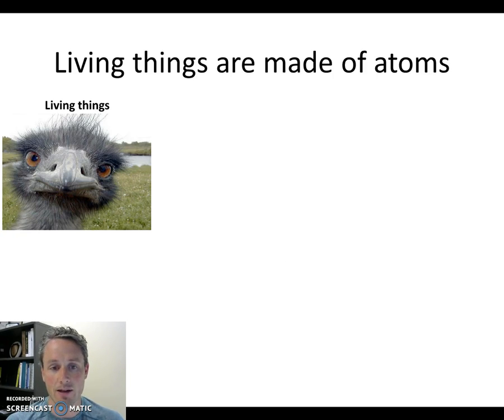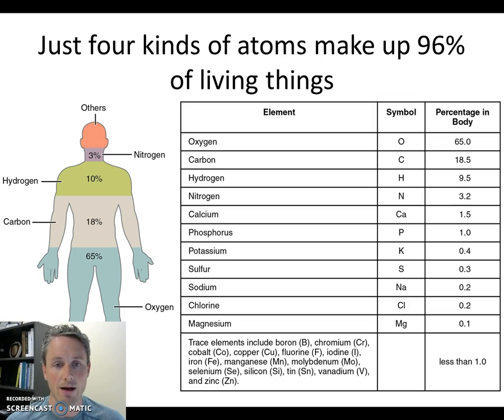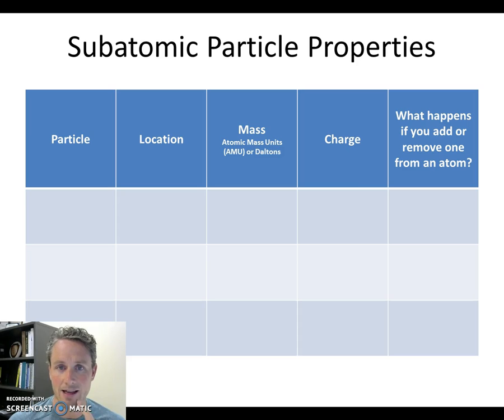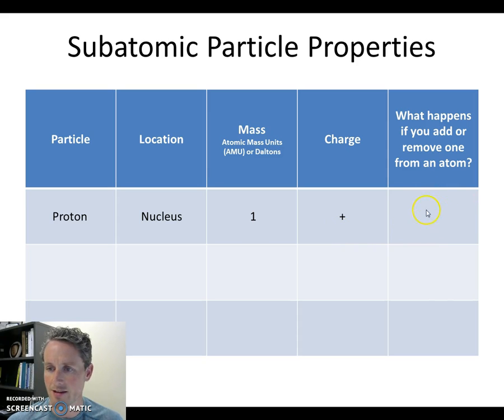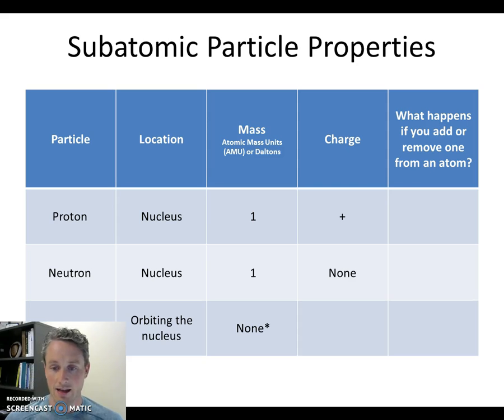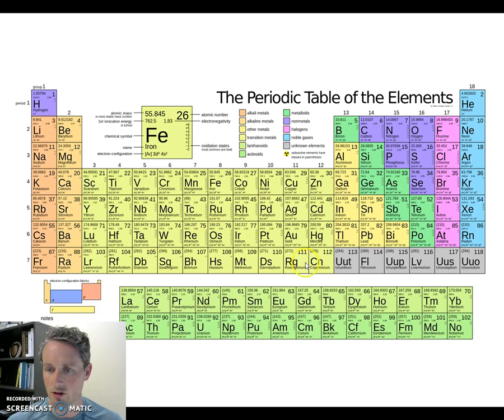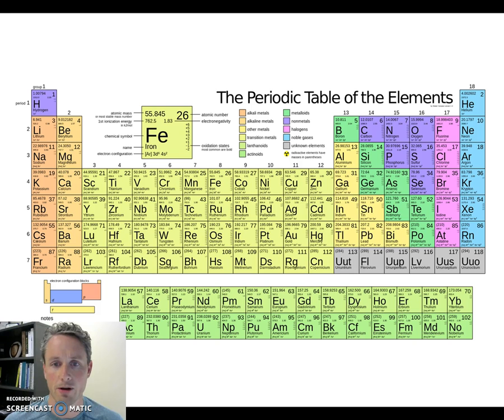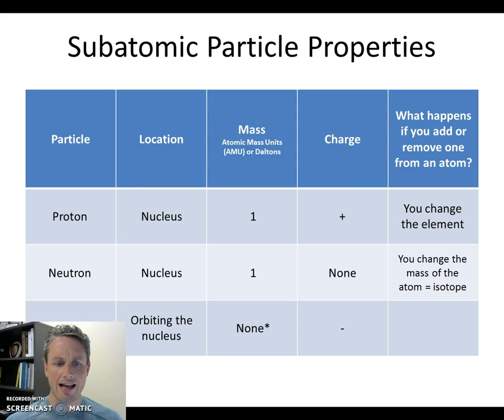Ch2 Basic Atomic Structure